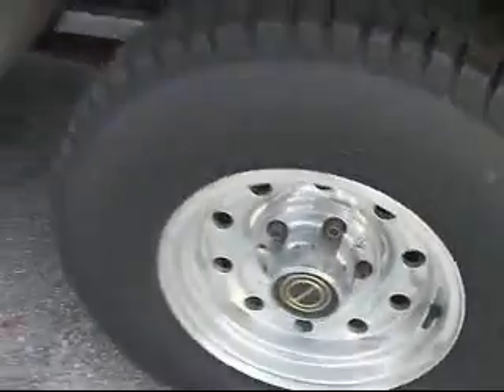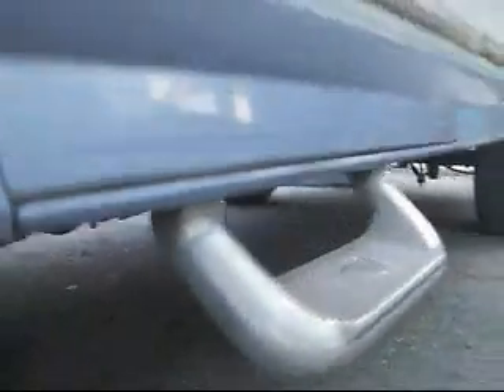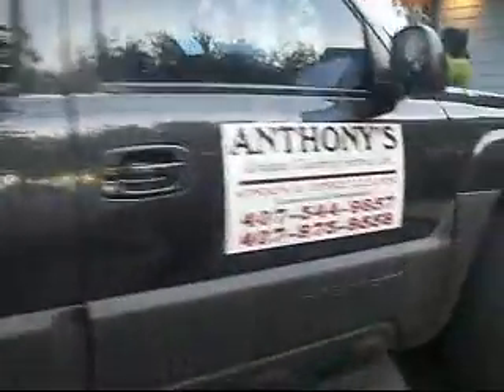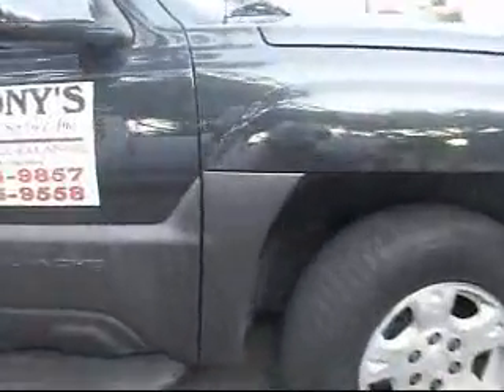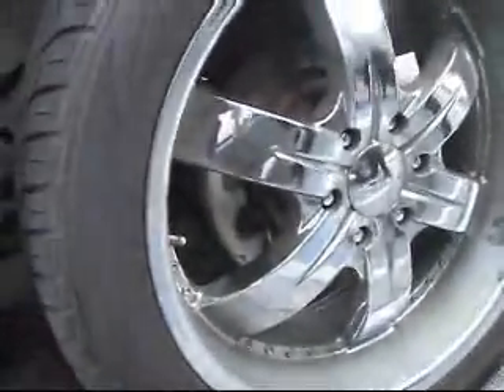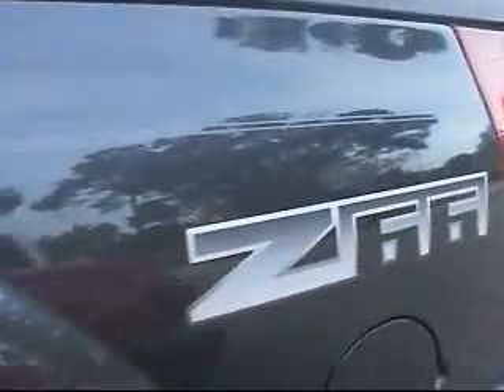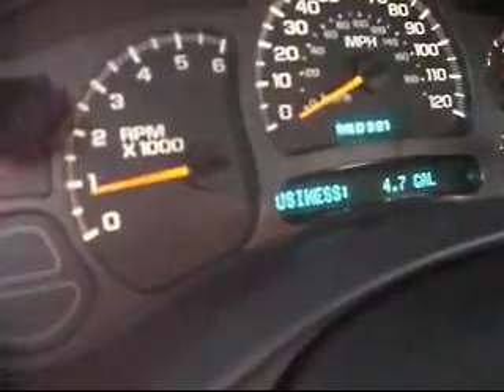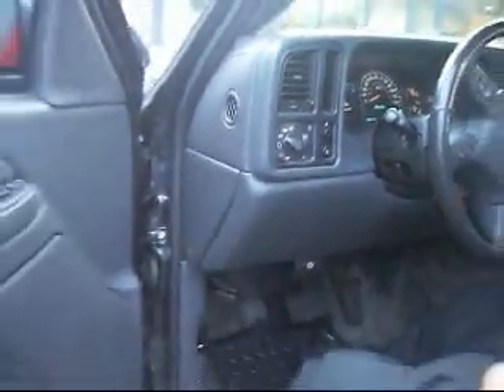Meet Da Family...